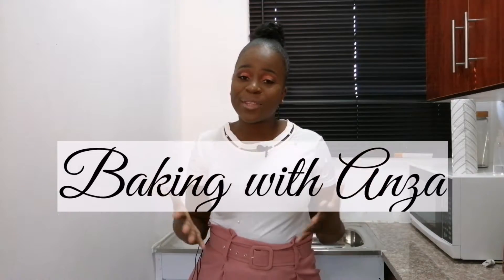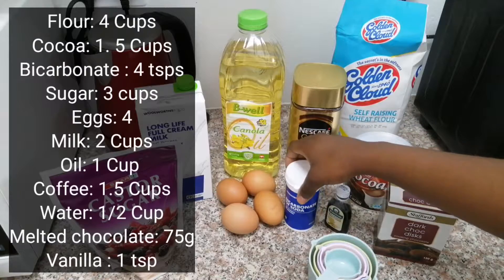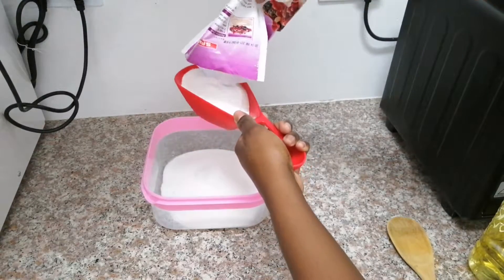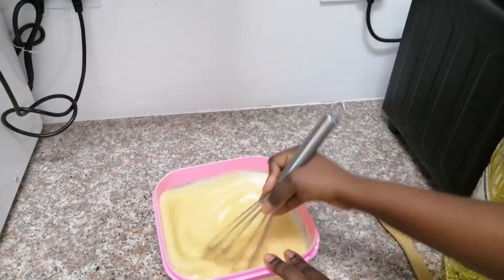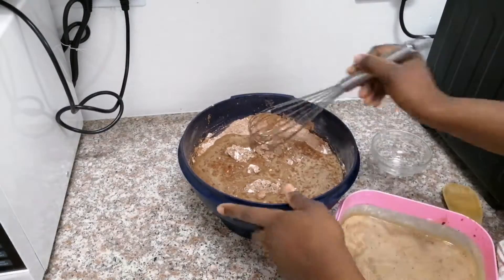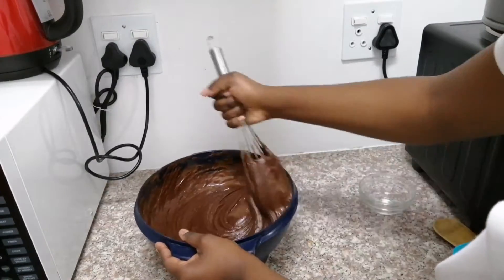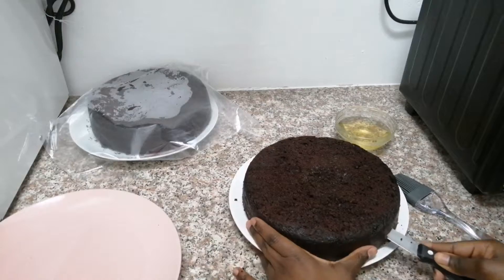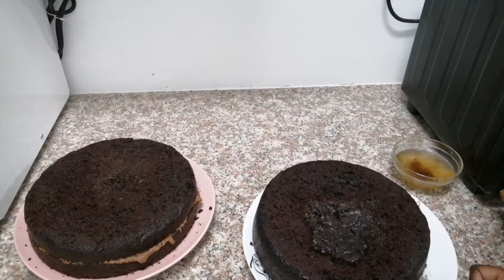How to bake a good chocolate cake | My Birthday cake | South African YouTuber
Hey Fam, Today is my birthday and to close it off I wanted to show you part of my cake creation.